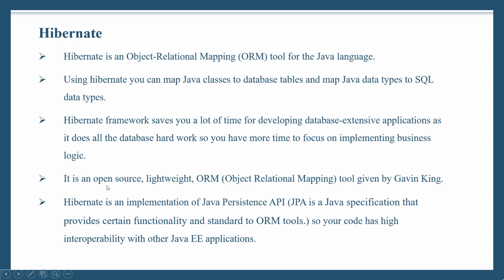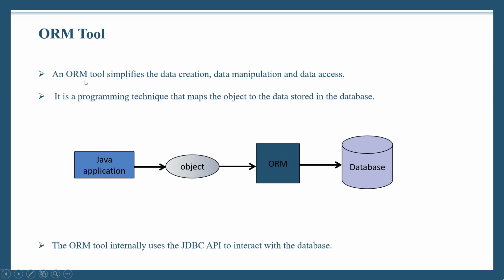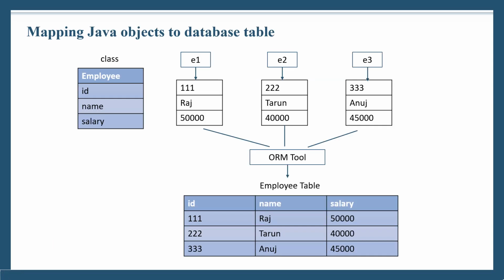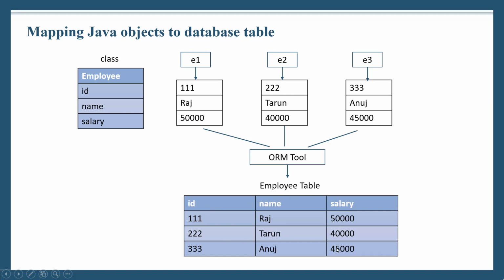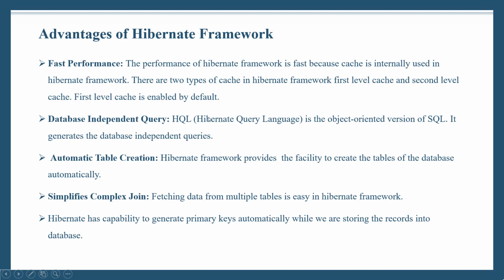1. Introduction to Hibernate